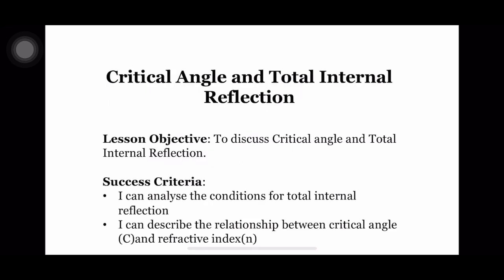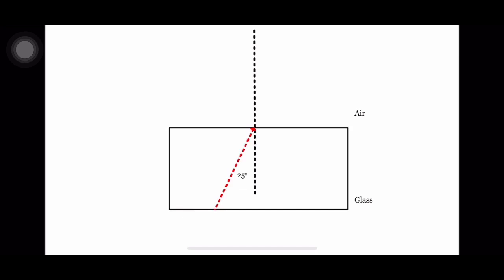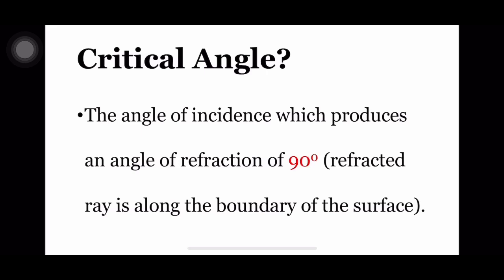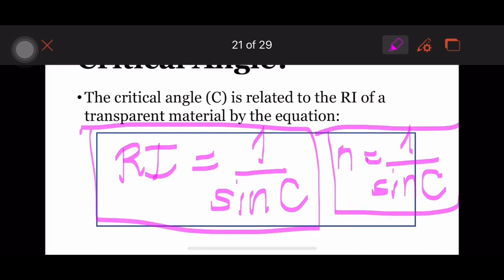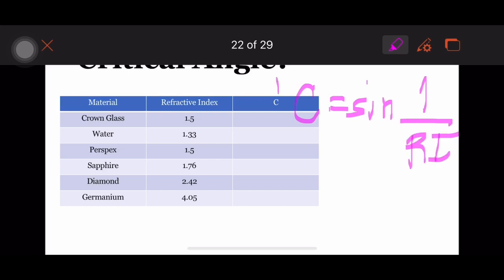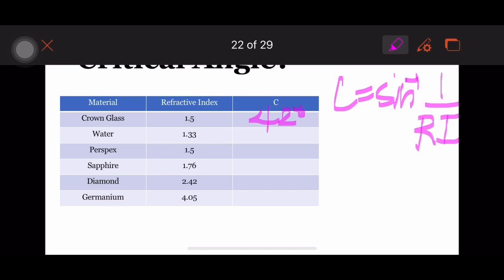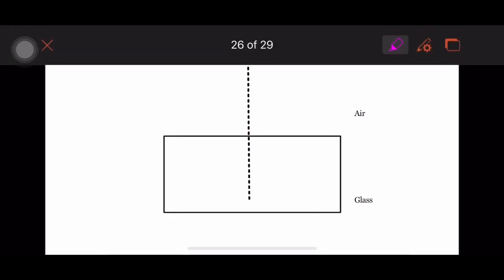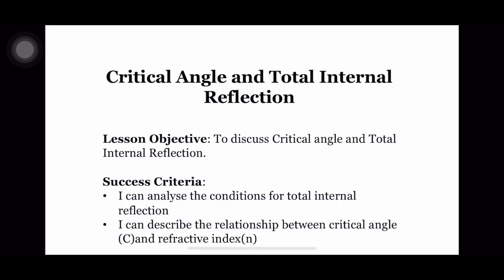Y10 Critical Angle and Total Internal Reflections